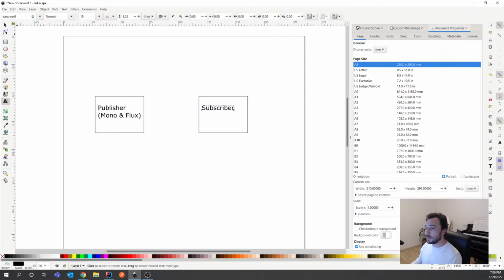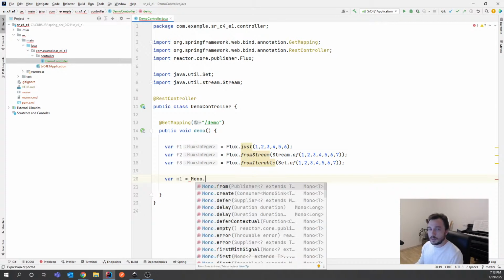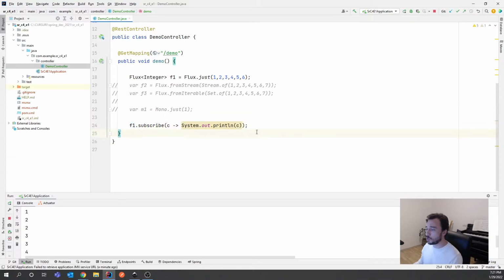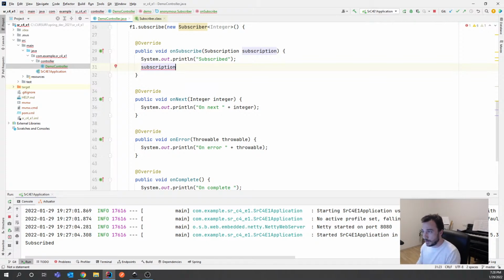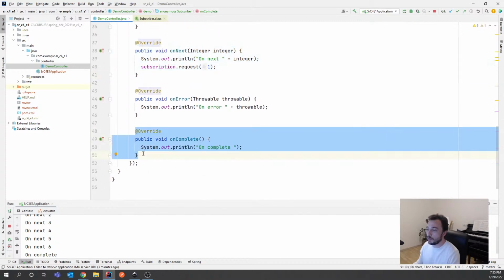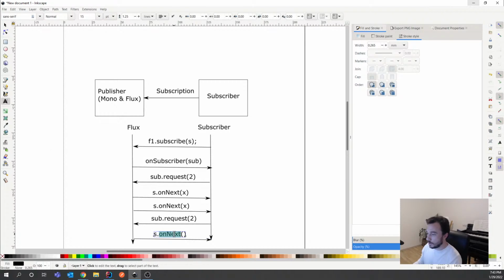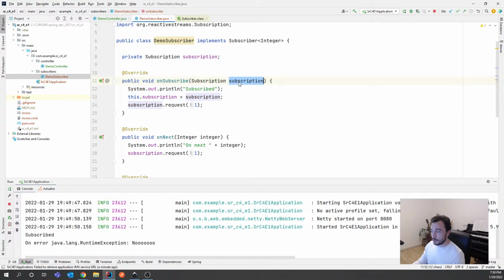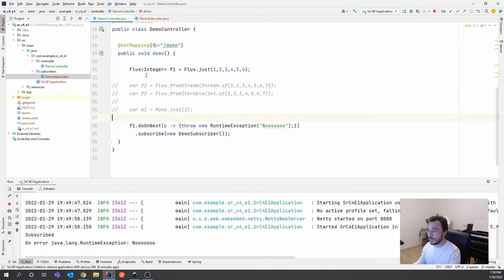Spring Reactive - Lesson 4 - About Mono and Flux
In this new series, we learn to build reactive apps with Spring and Spring Boot. We discuss:

- Implementing reactive REST endpoints
- Connecting reactively to a relational database using Spring Data
- Connecting reactively to non-relational database using Spring Data
- Many more